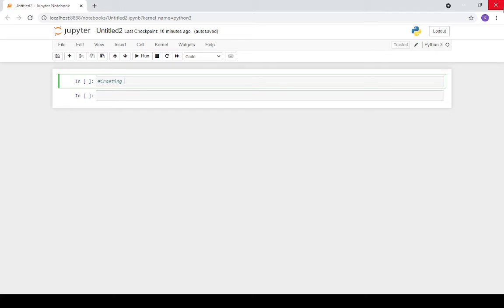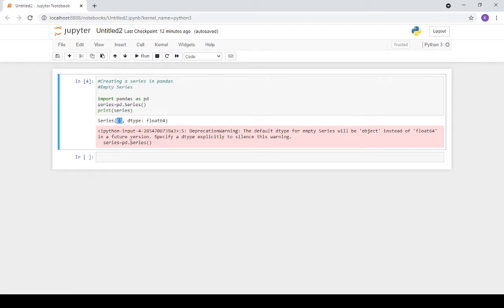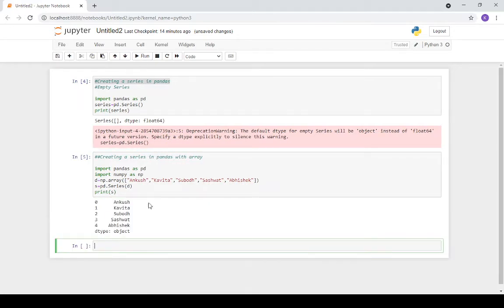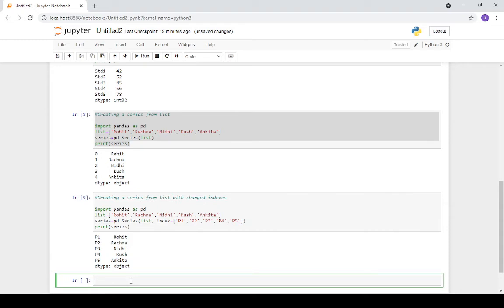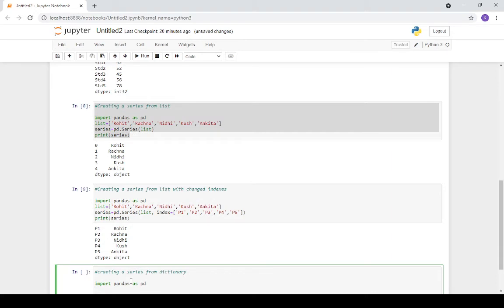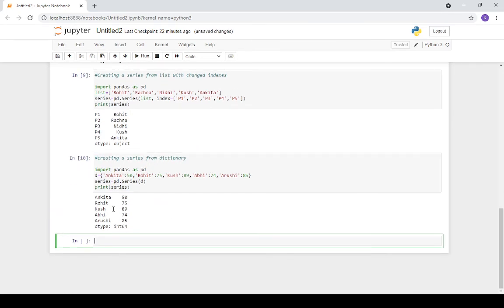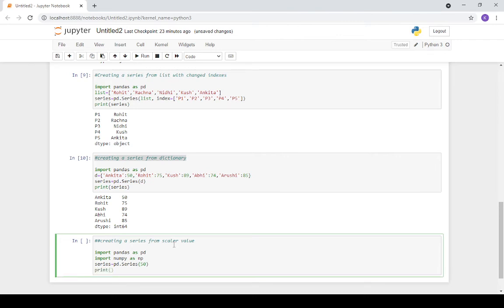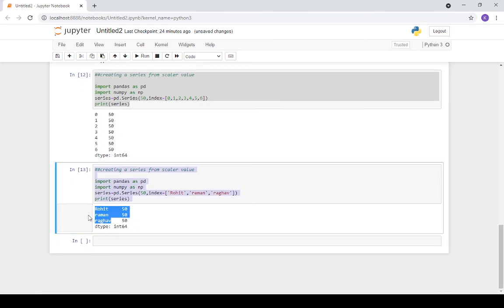Creating Series in Pandas (Python)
In this video you will get the practical of creating series in pandas by various methods.

Stay Tune !

It will help you in CCC, O Level, BCA & Other computer courses.
for NIELIT (online) courses, Do check our website.
CodeZen - India  (we code for generations)